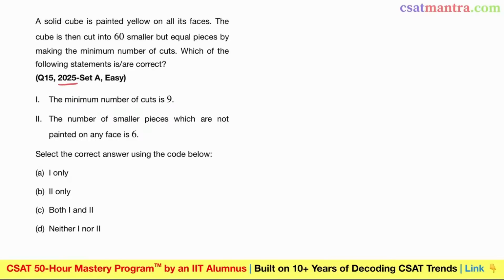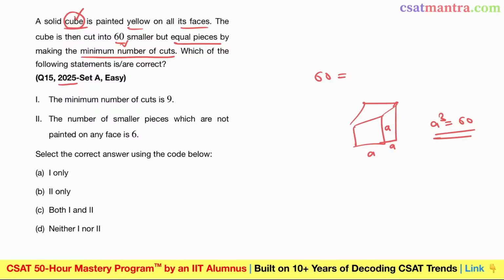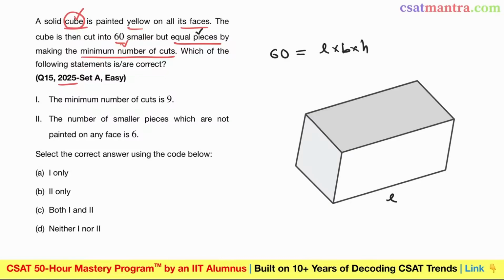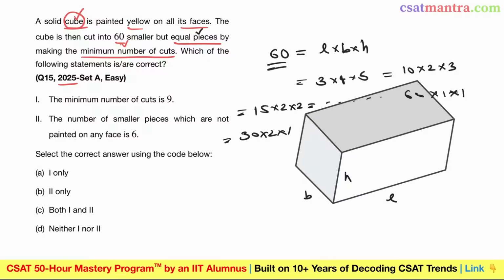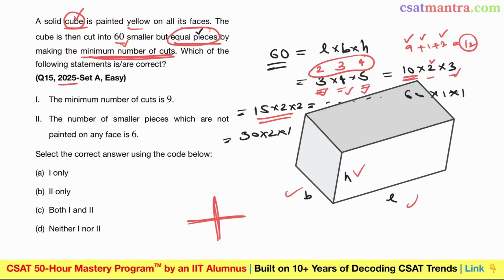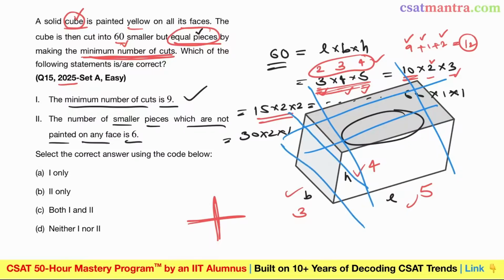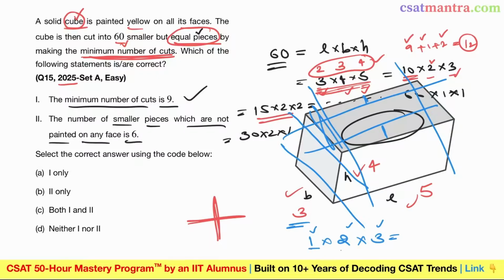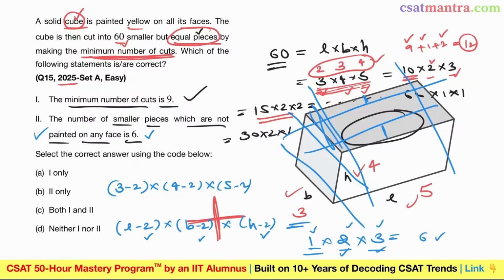A solid cube is painted yellow on all its faces. The cube is then | UPSC | CSAT 2025 | CSAT MANTRA